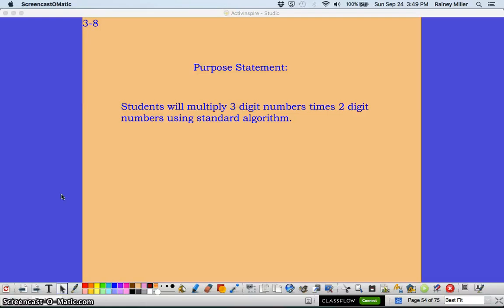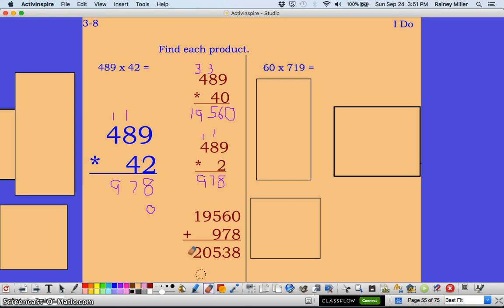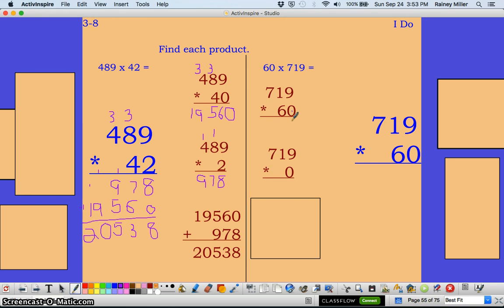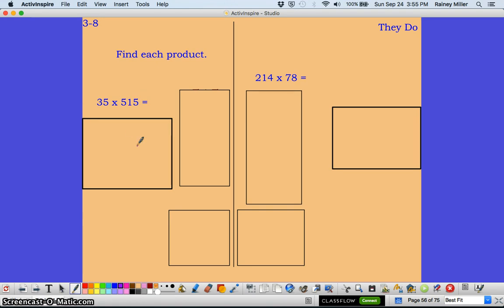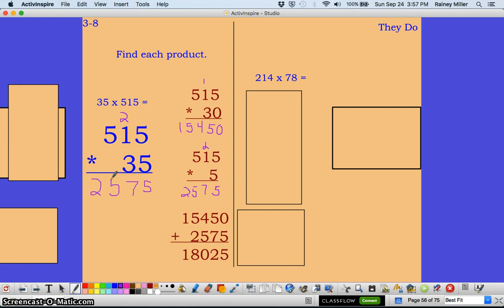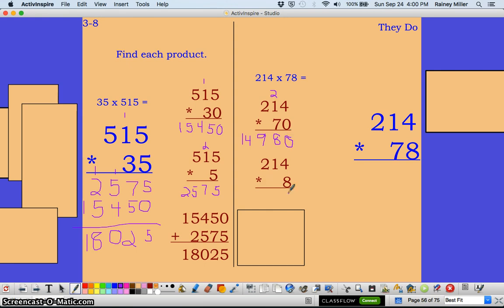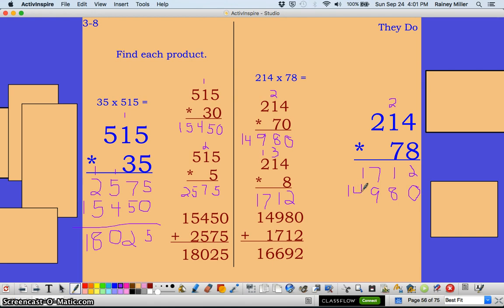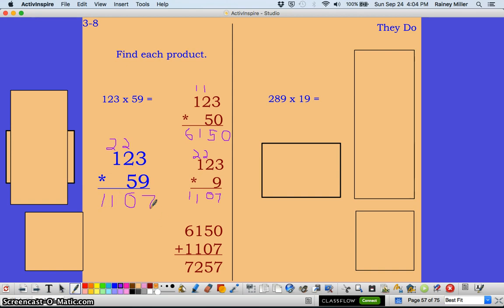Lesson 3-8 part 1